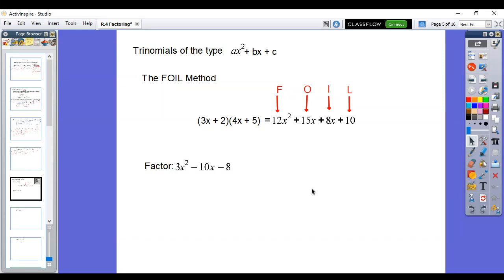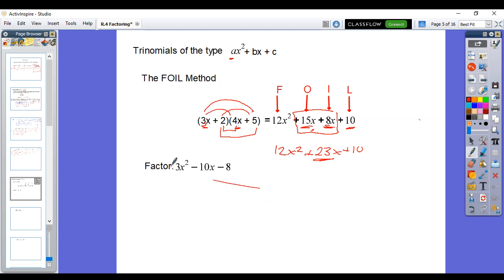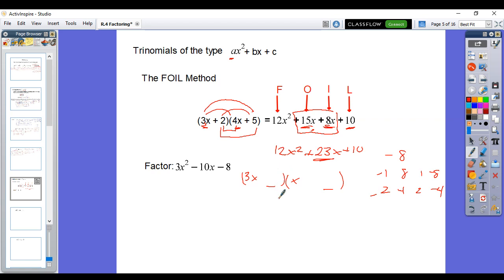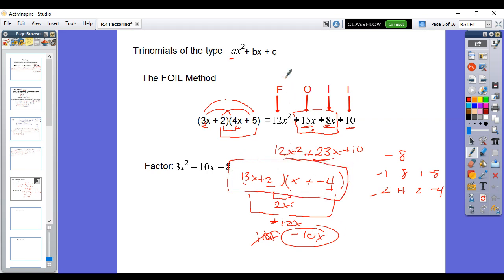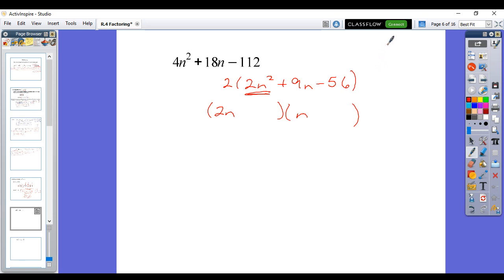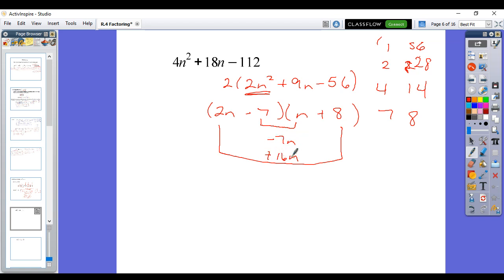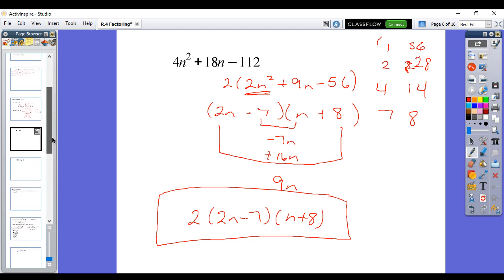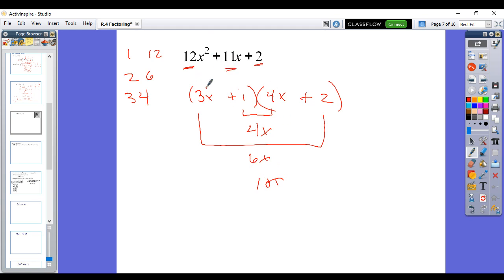R.4 Factoring part 2